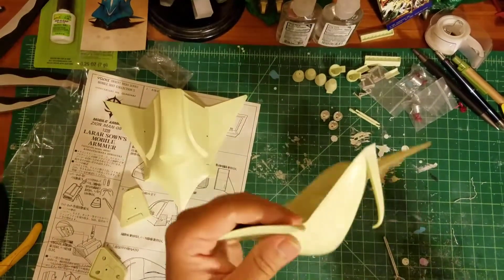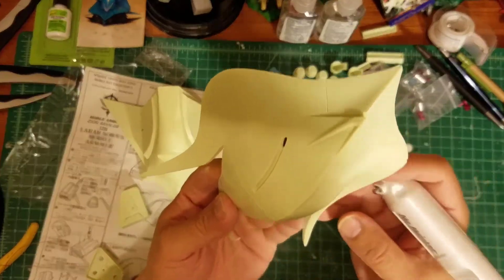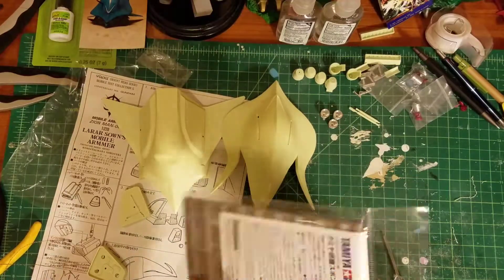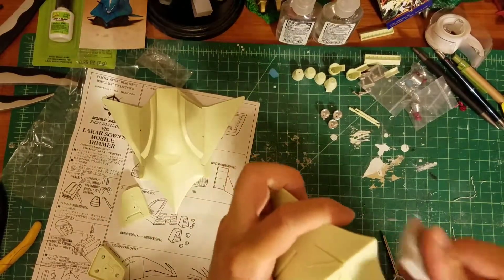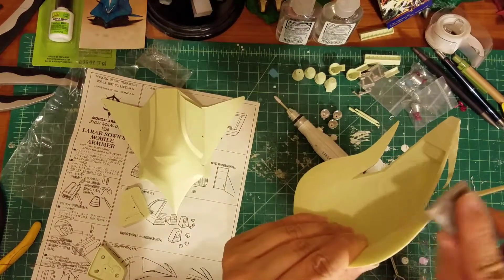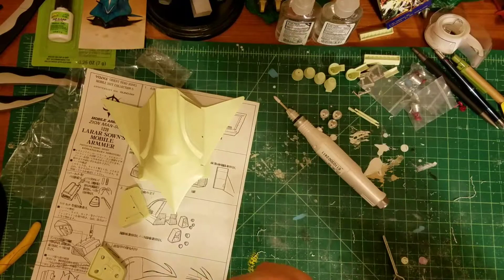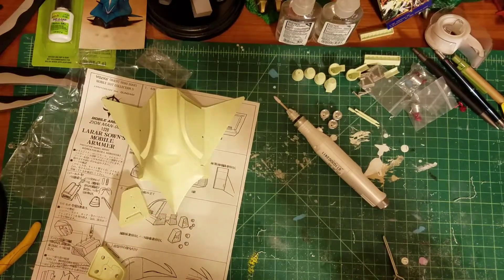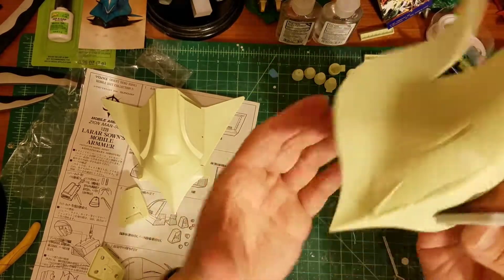Man-08 Part 5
Sanding is my hobby